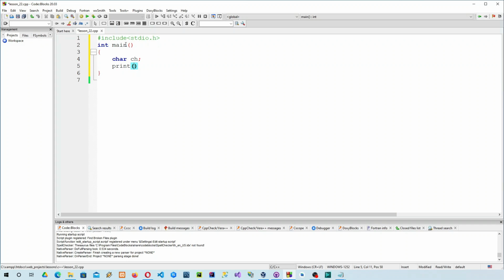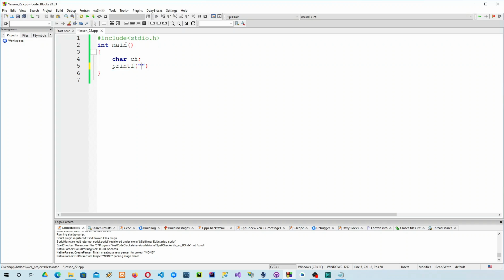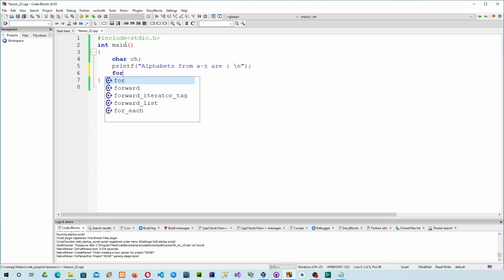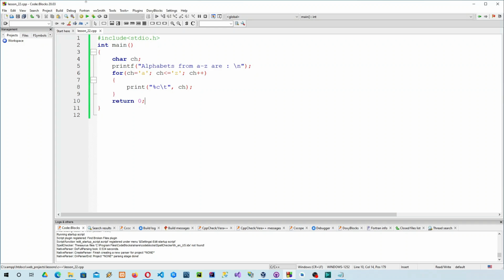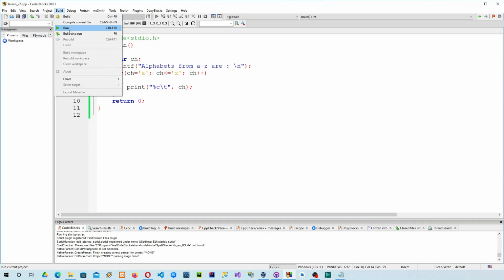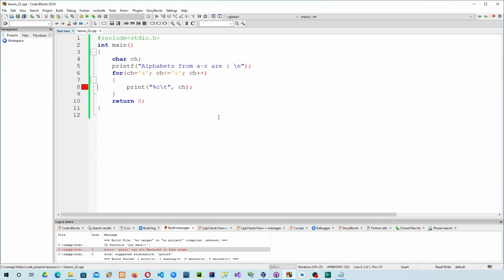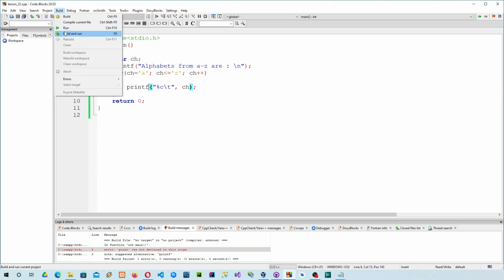C++ FOR BEGINNERS, HOW TO DISPLAY LETTERS FROM A TO Z IN C++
A C++ script that will display the letters from a-z.